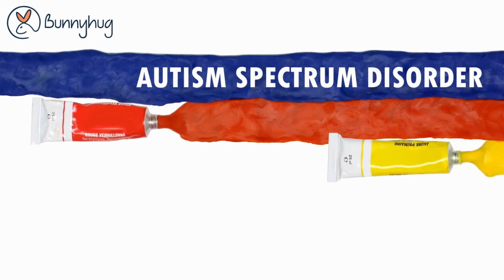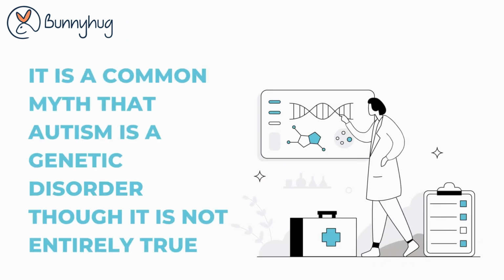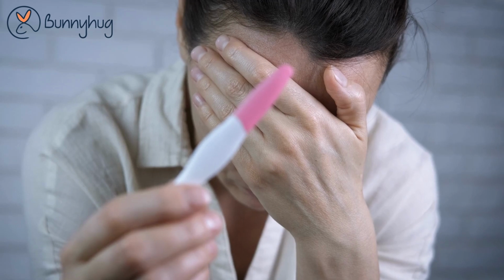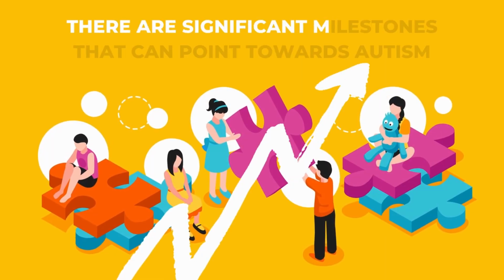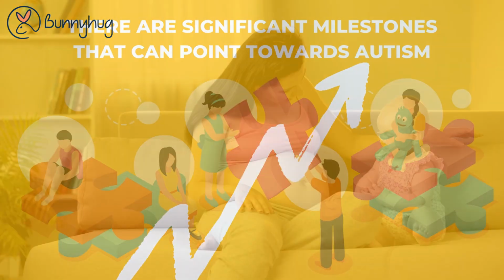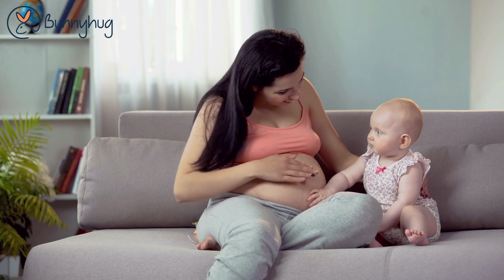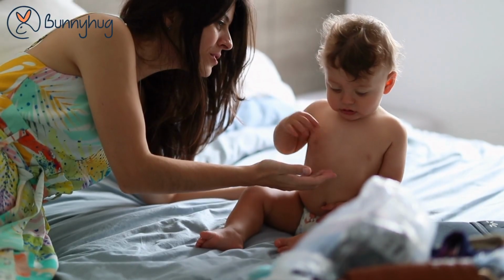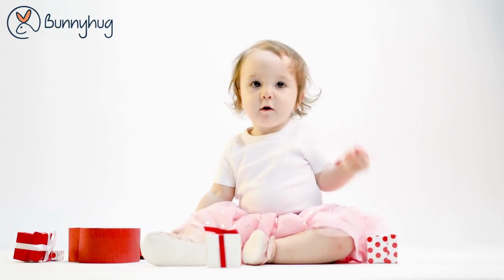How to Raise a Special Child with ASD | Autism Spectrum Disorder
In this video, we'll be discussing how to identify autism early and tips for parenting a child with ASD. We'll discuss everything from early identification to how to support your child on the autism spectrum.

If you're looking for advice on how to raise a child with ASD, be sure to watch this video! We'll discuss everything from what to look for in a potential ASD child to the best ways to support your child on the autism spectrum. By the end of this video, you'll have everything you need to know to raise a special child with ASD!

00:00 - What is Autism Spectrum Disorder (ASD)
00:44 - Different types of ASD
01:54 -  How to identify Children With Autism
03:28 - How to support a child with ASD
04:36 - Take away for Parents of autistic child

Amazon listing: https